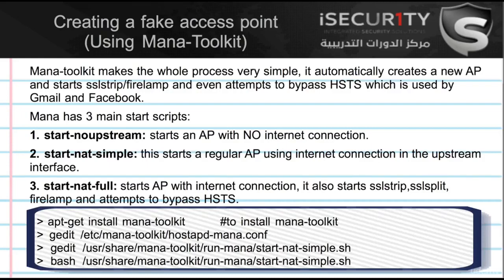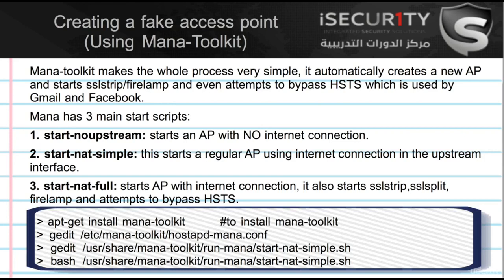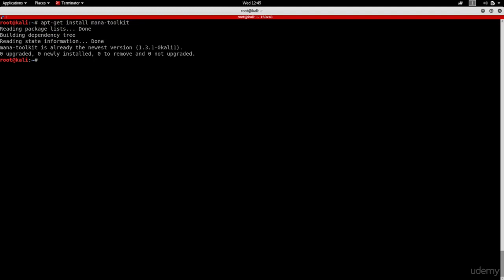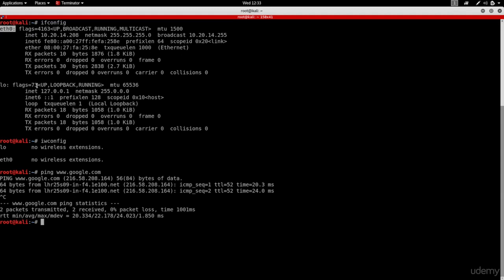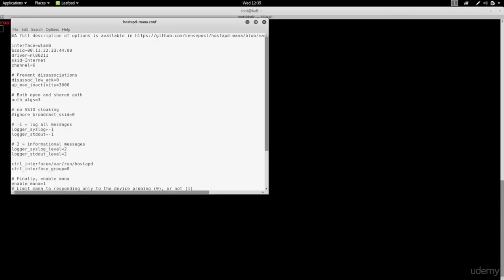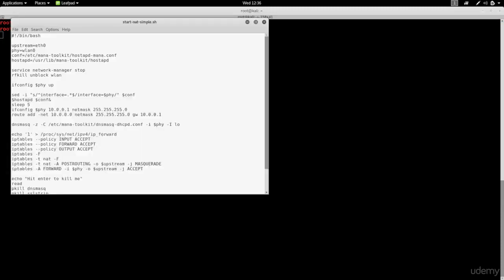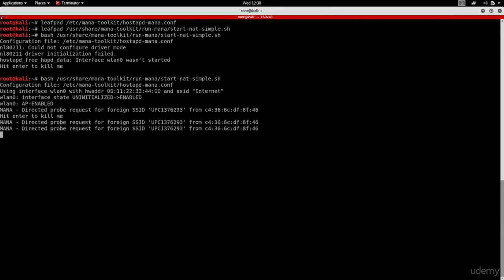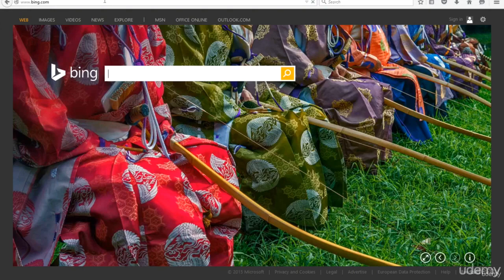Creating a Fake Access Point Honeypot Practical |ETHICAL HACKING